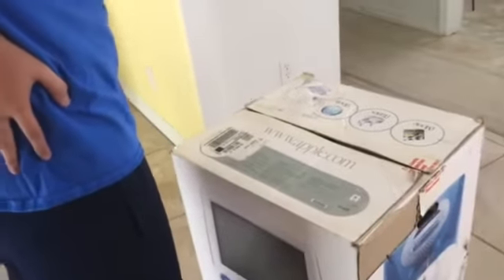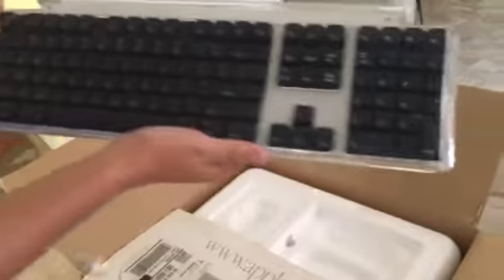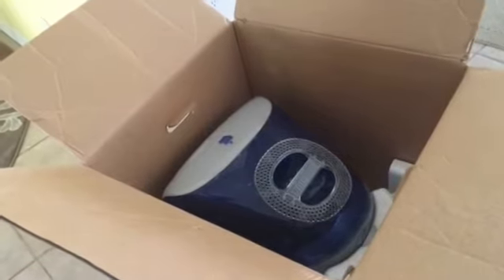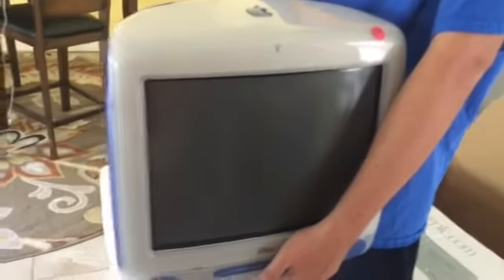i got another iMac G3 2001 model unboxing for $25 part 1 video part 2 coming soon